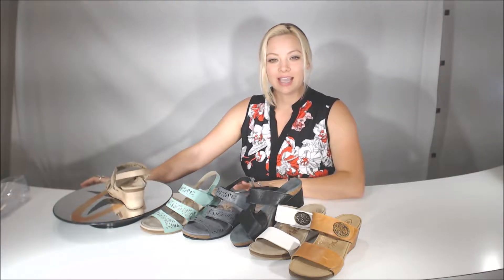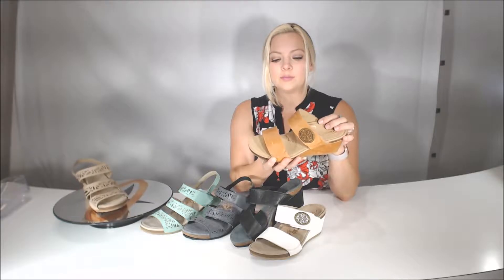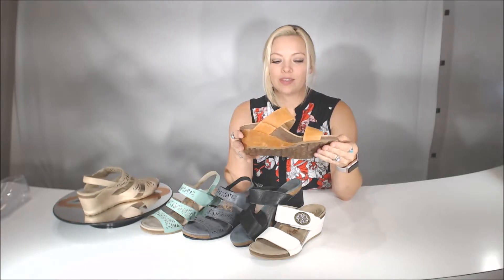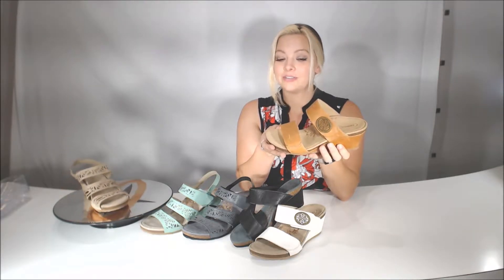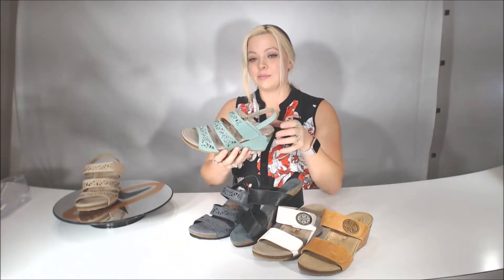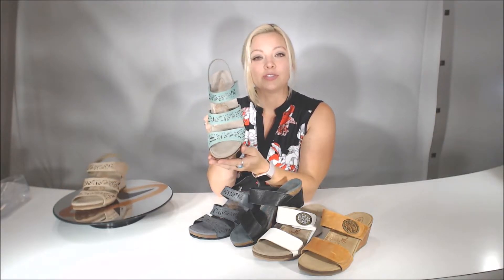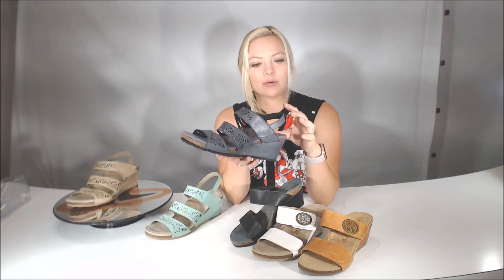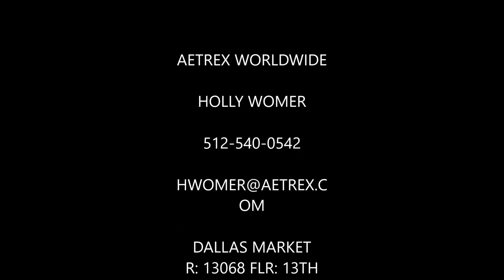15 MARILYN LEXI 4